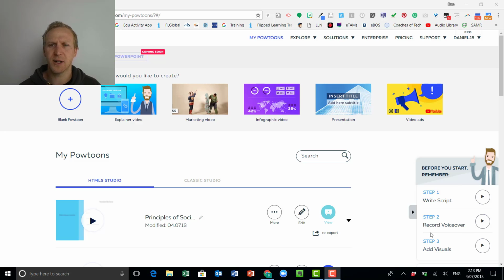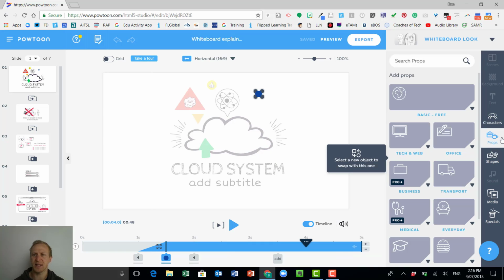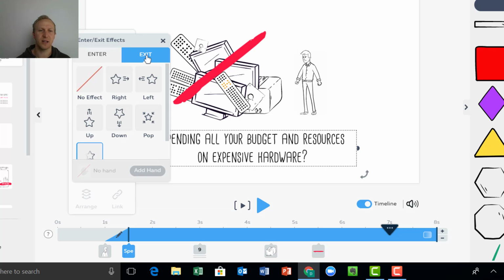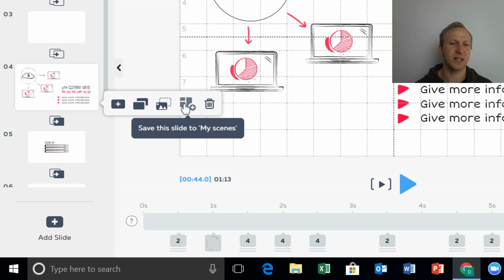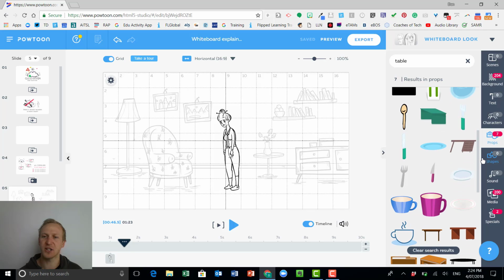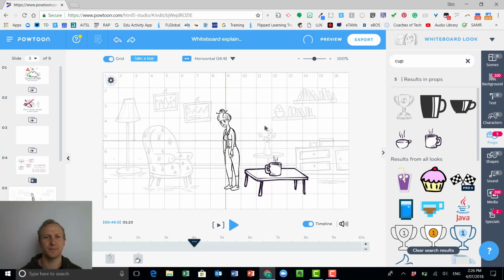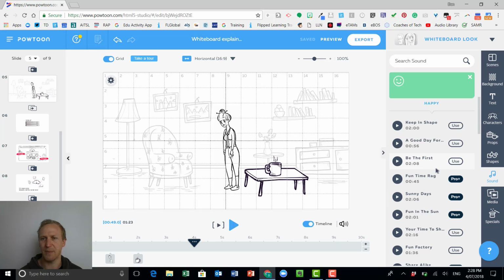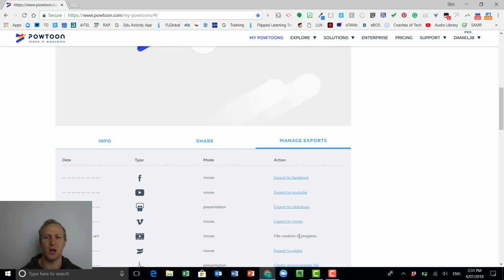PowtoonsTutorial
This video walks you through how to use Powtoon, an online video animation creator studio.